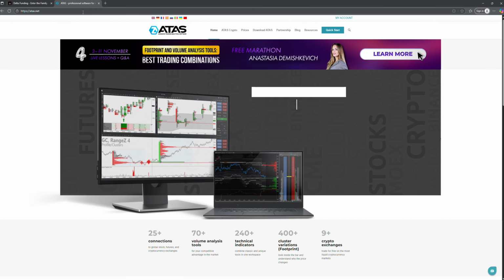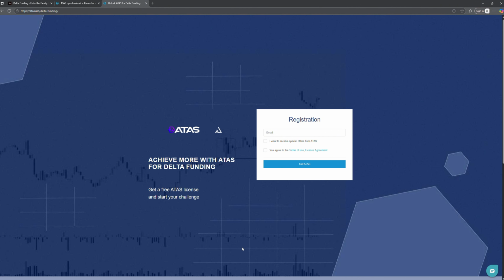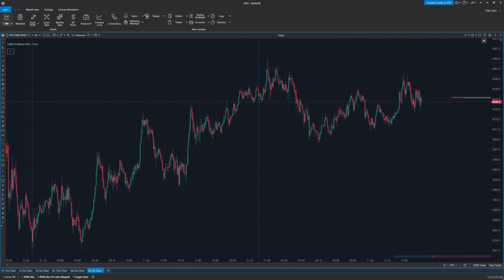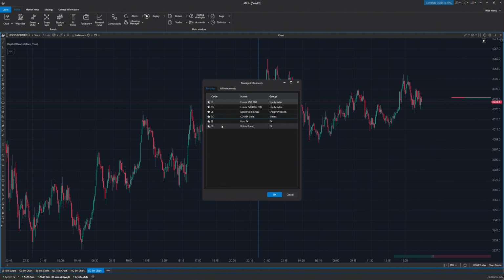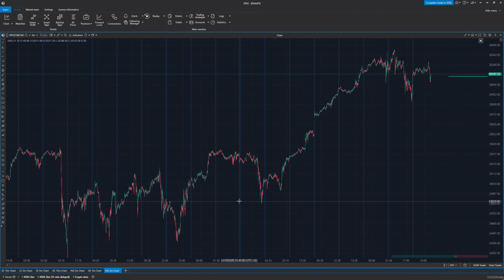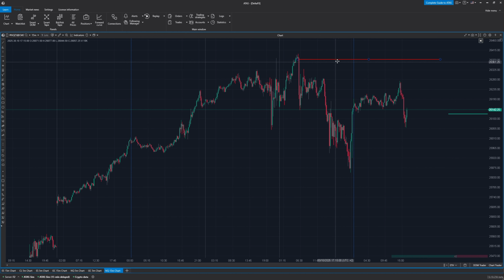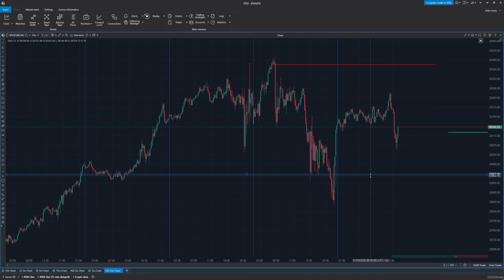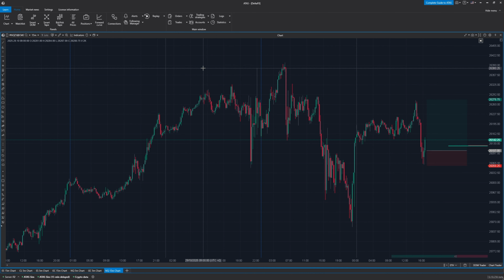How To Setup ATAS | Delta Funding Futures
In this video, you’ll learn exactly how to set up your ATAS trading platform from scratch.

I’ll guide you step-by-step through downloading ATAS, logging in, opening your first chart, and using simple drawing tools to mark your key levels.

Whether you’re completely new to ATAS or switching from CFD trading, this tutorial will get you ready to trade Futures with confidence.